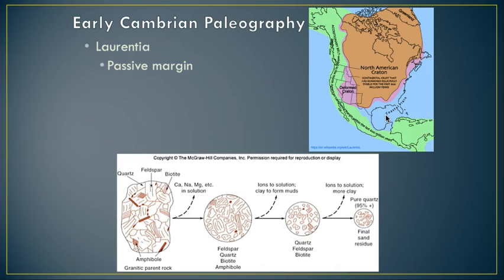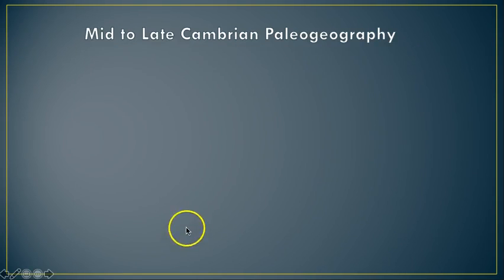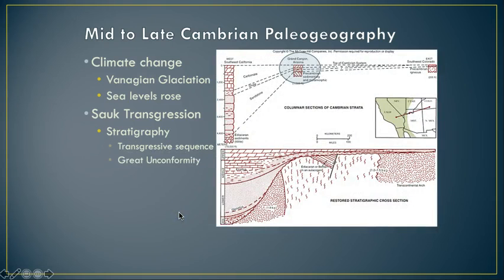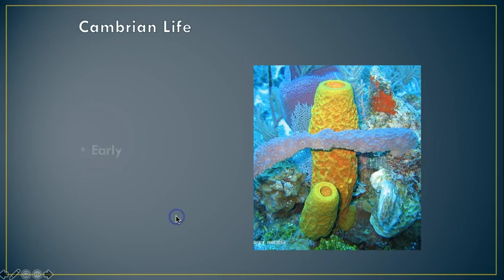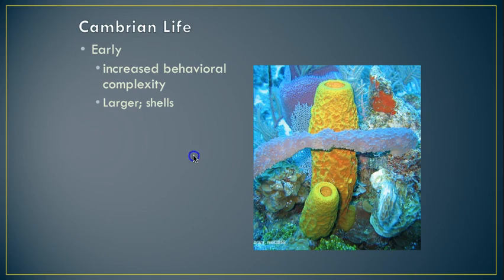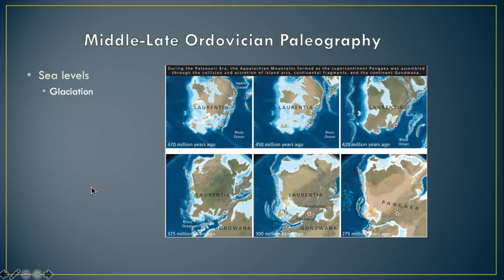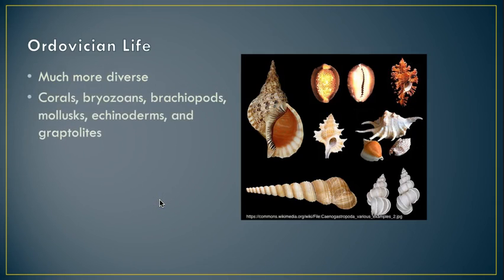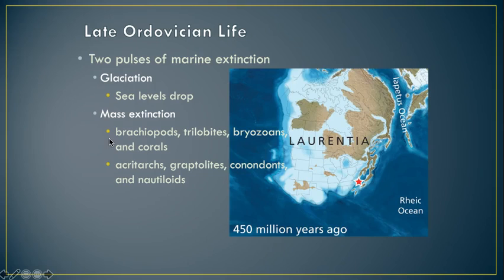The Early Paleozoic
A brief overview of life and the paleogeography of the Early Paleozoic.